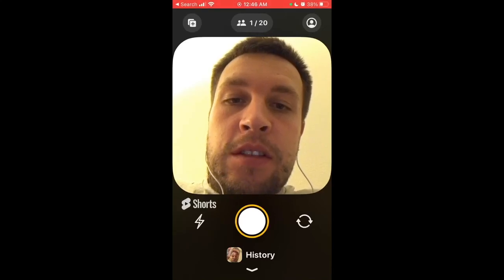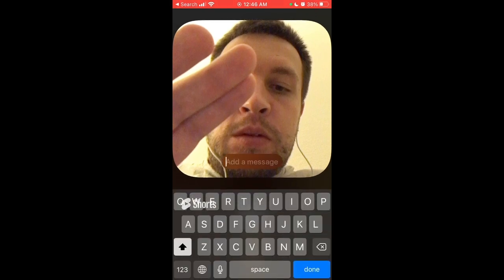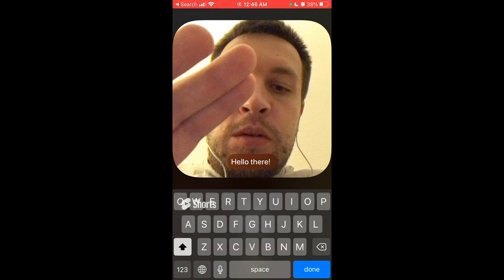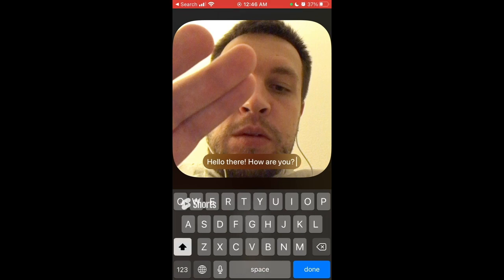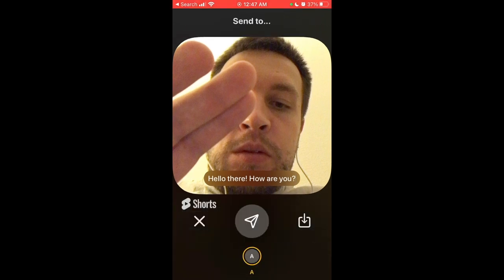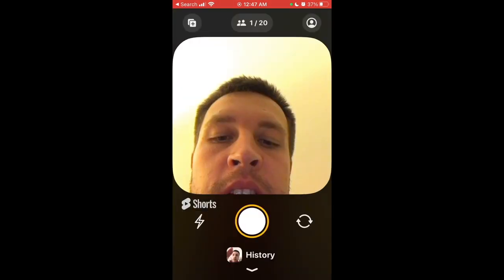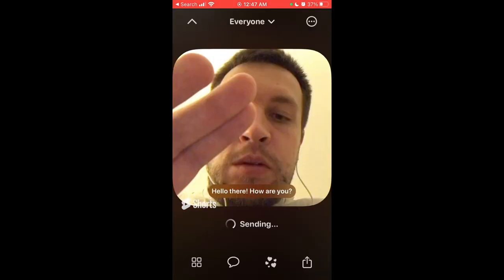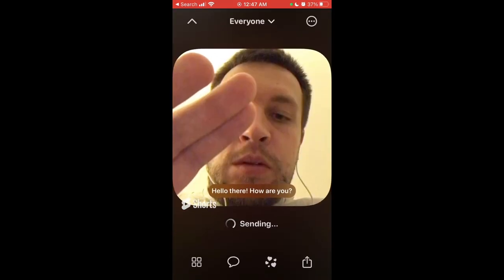How to ADD TEXT MESSAGES in LOCKET WIDGET app?